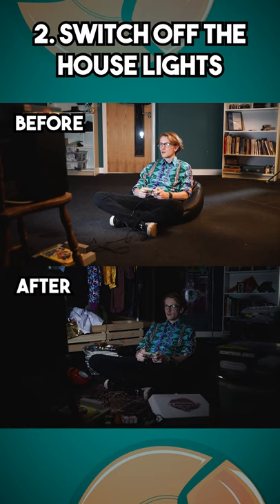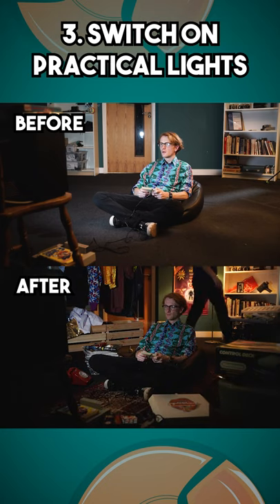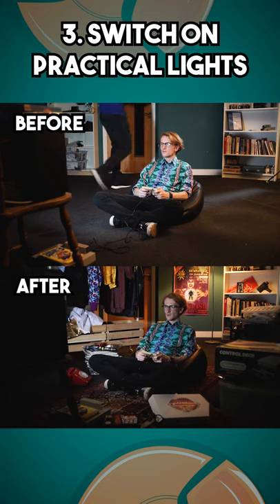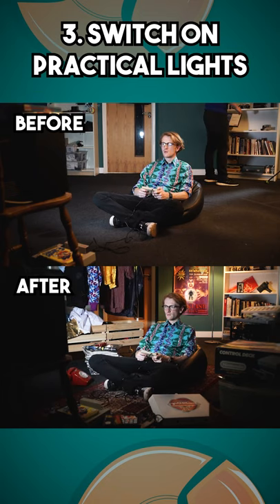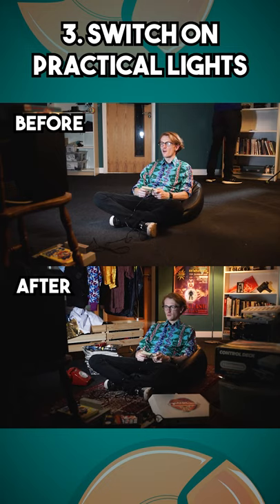3 Tips for a better-looking film set!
Use these tips to make your next film set POP on camera!

🎬 Full episode!

Power Junkie
Our Favourite Monitor

💡 Our Favorite Lights

🎤 Our Audio Kit
Our Favourite Mic
Adapter for XLR mics into a DSLR
Our on-camera mic
Our Field Recorder